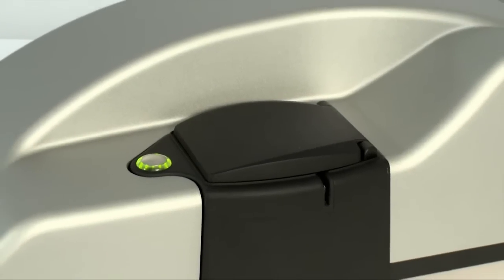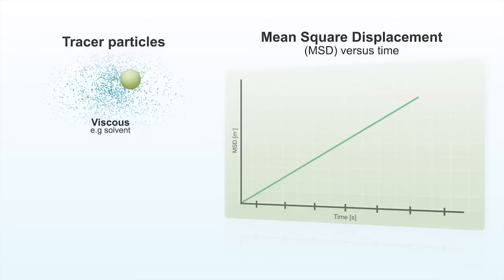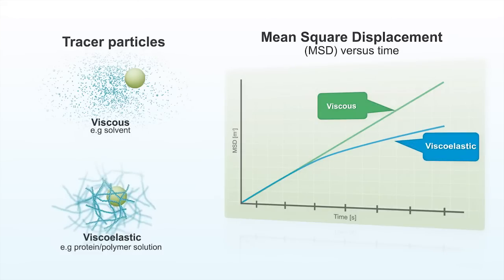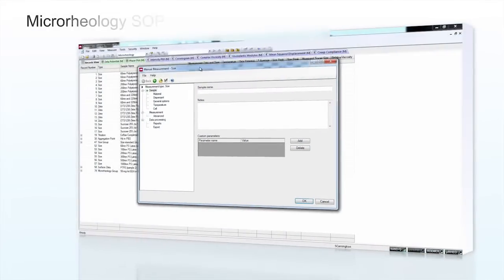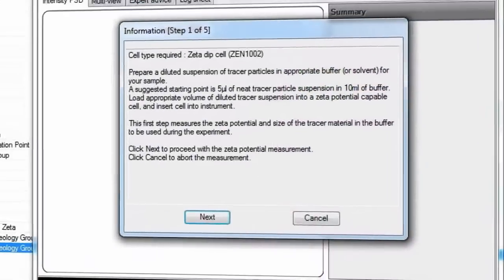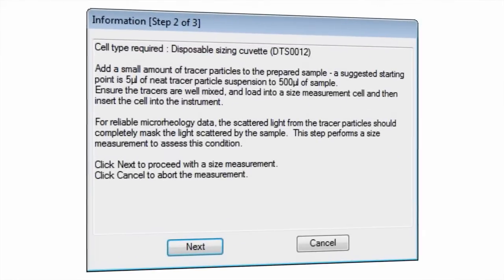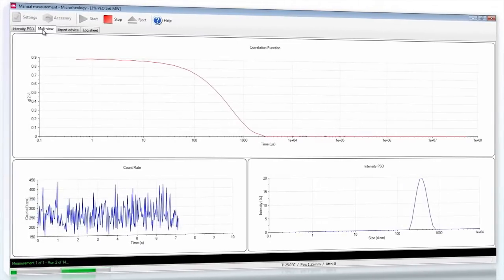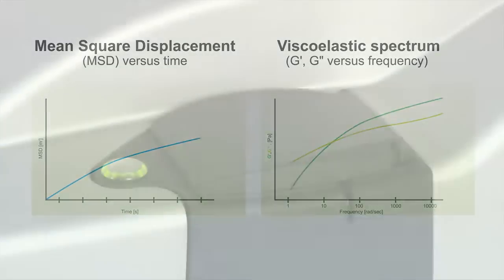Microrheology measurements on the Zetasizer Nano ZSP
The launch of the Zetasizer Nano ZSP in was accompanied by additions to the Zetasizer software, that saw the introduction of a new microrheology measurement type.
Dynamic light scattering microrheology is an optical technique that involves tracking the motion of dispersed tracer particles of known size, in a fluid, to determine the rheological properties of the sample.
The update to the Zetasizer software also includes a microrheology standard operating procedure.

This video describes how the Zetasizer Nano ZSP can be used to make a microrheology measurement, and the subsequent calculation of viscoelastic moduli G' and G'' and the complex viscosity of low viscosity and weakly structured complex fluids.